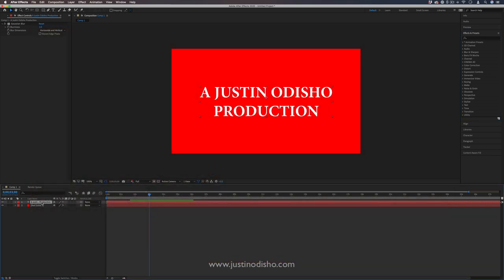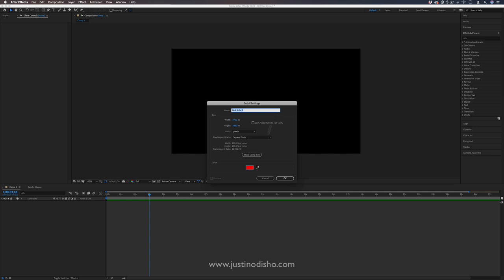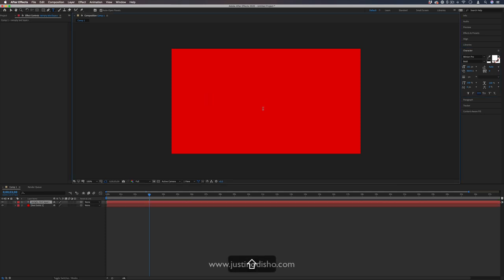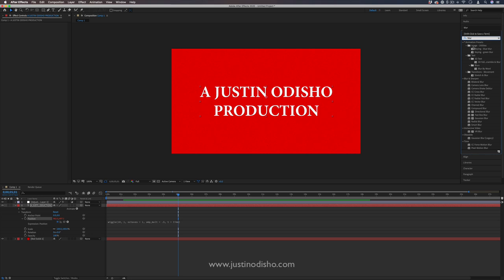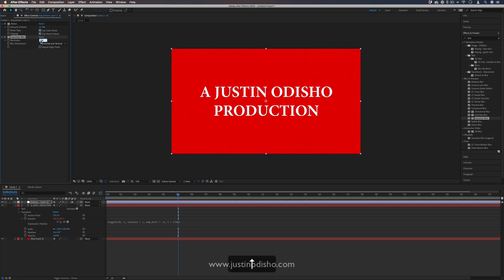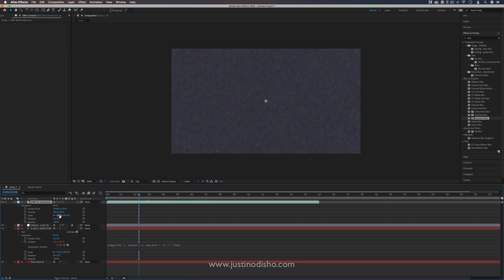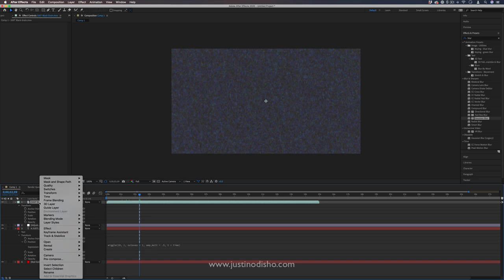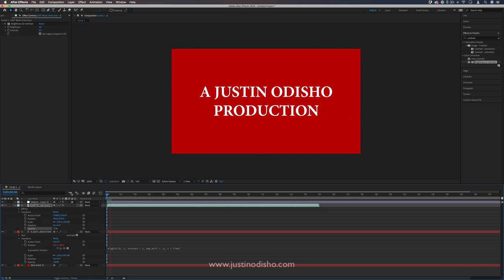Adobe After Effects CC Tutorial: Old School Film Title Trick (Text Animation)